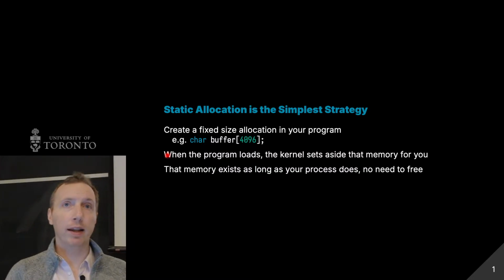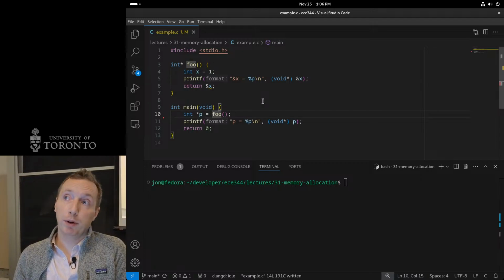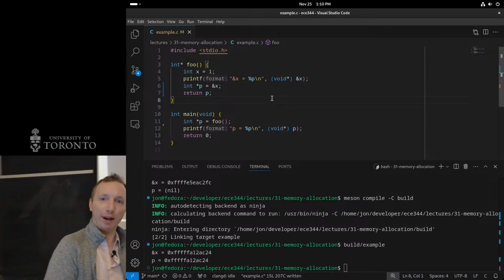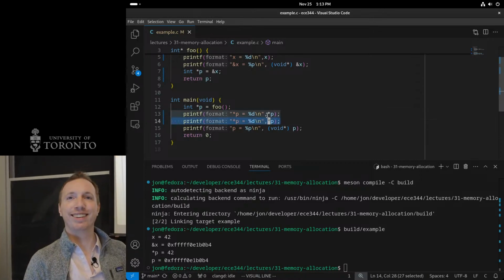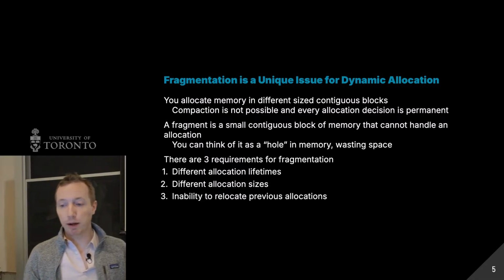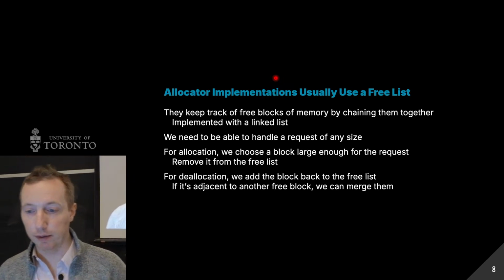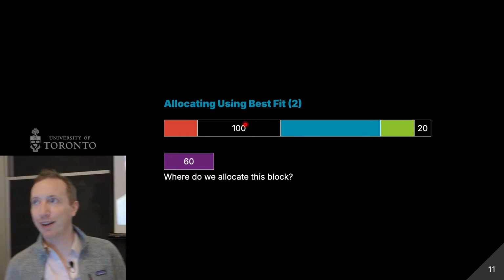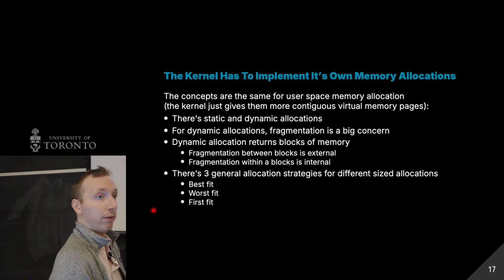31. "Memory Allocation" 2024 Fall ECE344 Section 1 (University of Toronto)